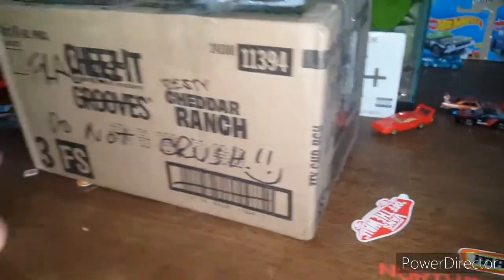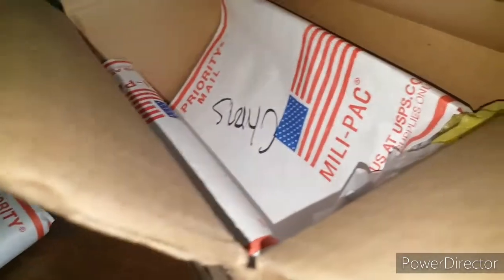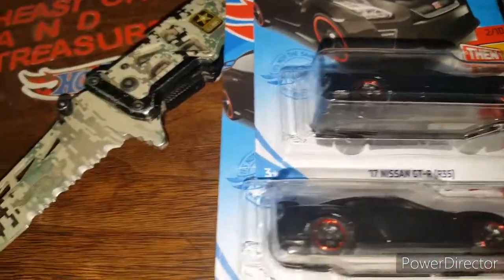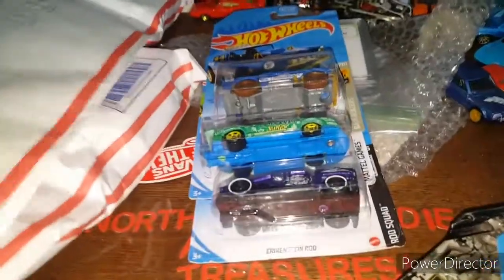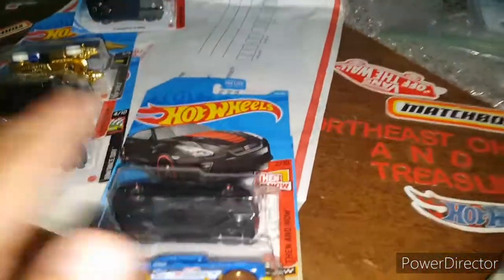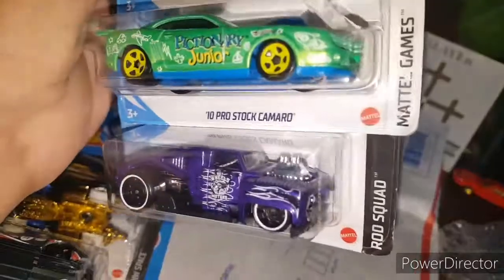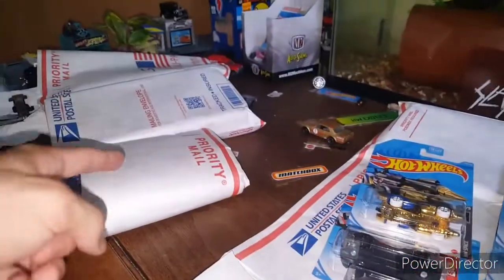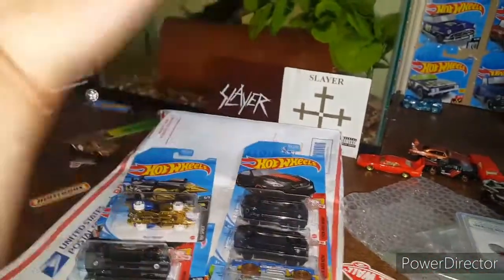mail call from Tampa!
holla !! Thanks brother 🤘